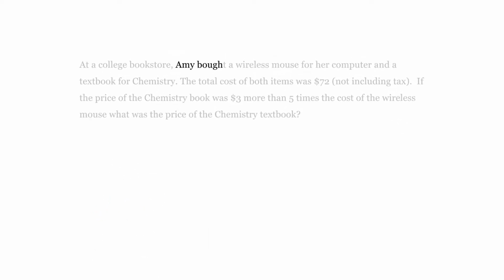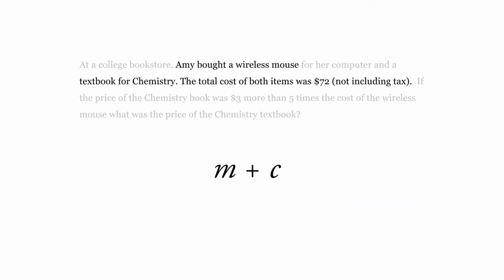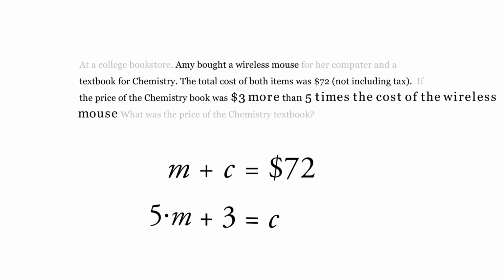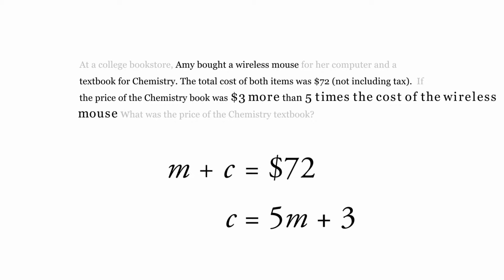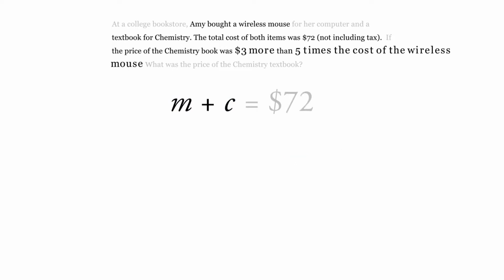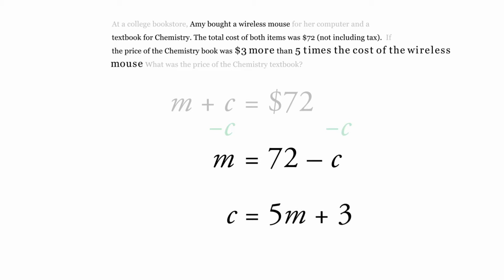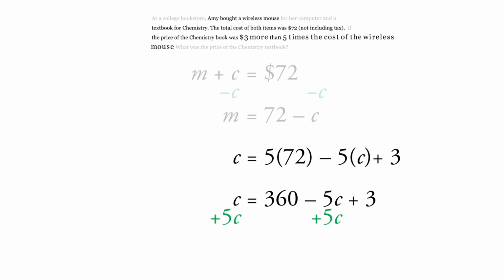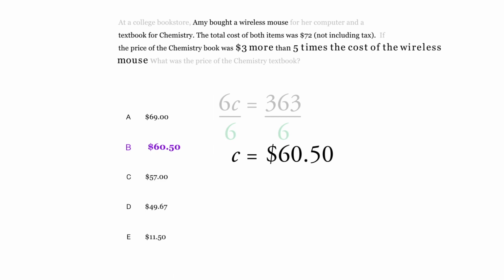Using Systems of Inequalities in the Real World - Algebra ACT/SAT Math Practice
You ~can~ use math in the real world! Learn how to apply systems of inequalities to solve a real-world problem.